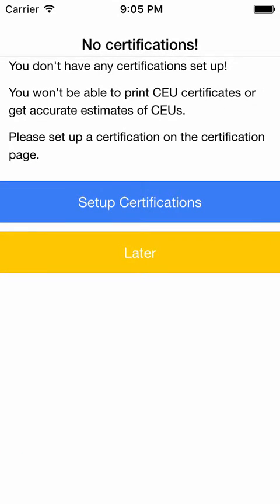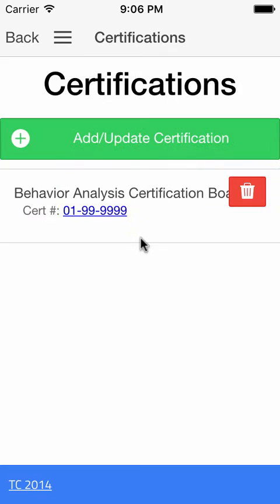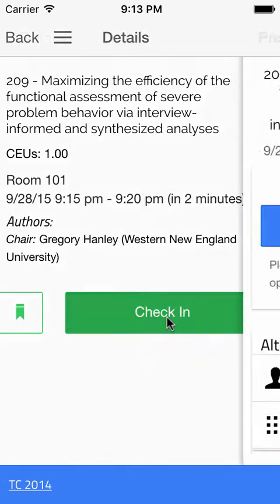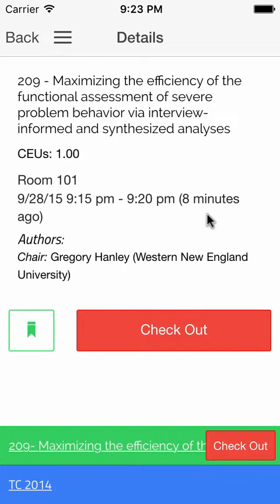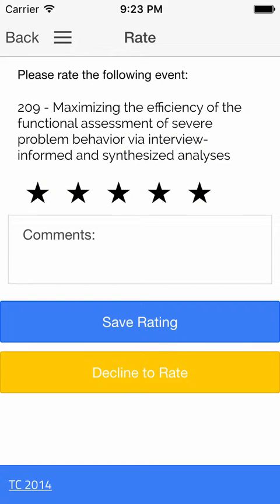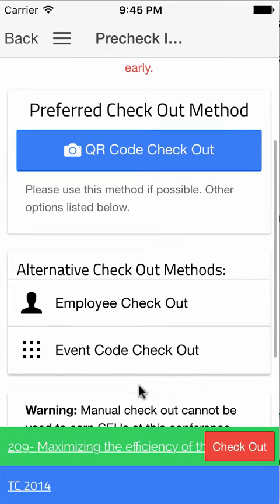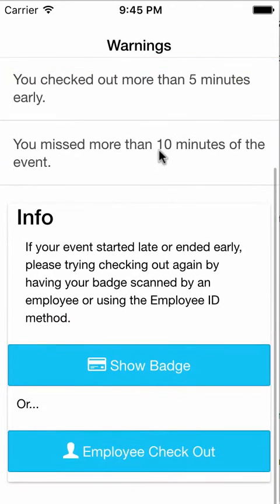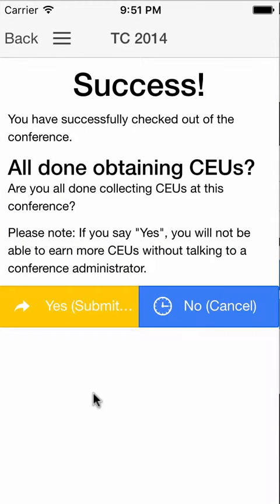Join Conference Tutorial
This tutorial walks through using the mobile app to collect CEUs using CEUHelper (v 2.3.4).